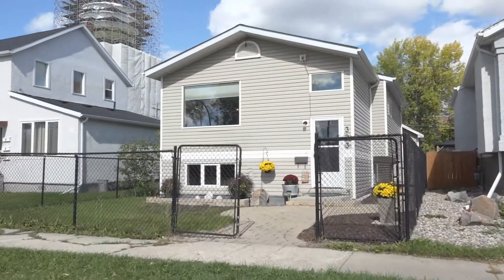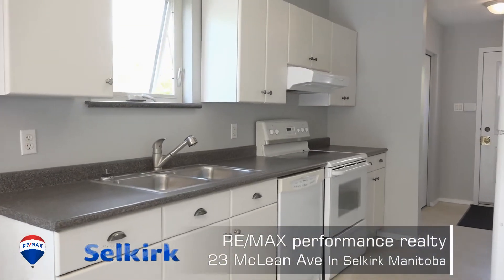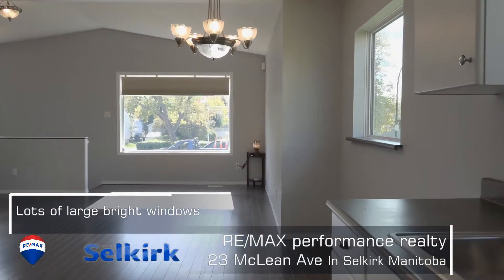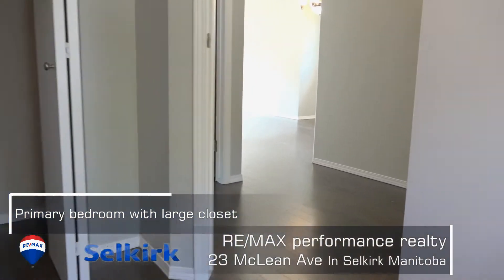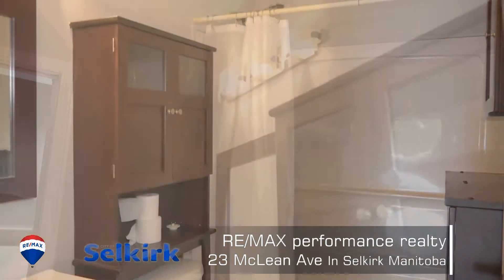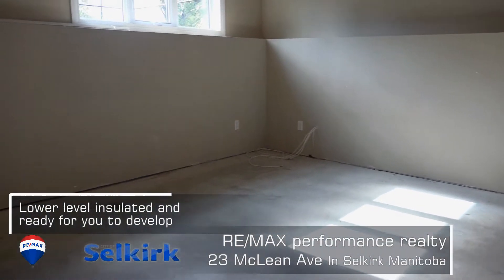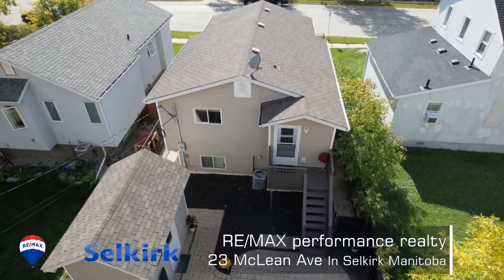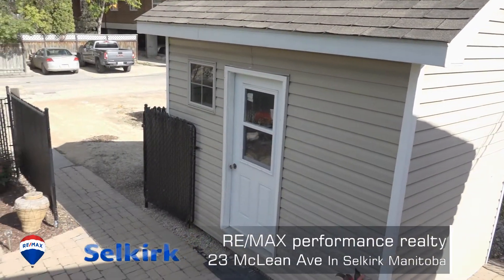House for Sale at 323 McLean Ave in Selkirk Manitoba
Aerial photos and video by Michael Ellis ) with approval from Nav Canada and Selkirk Airport (CKL2)